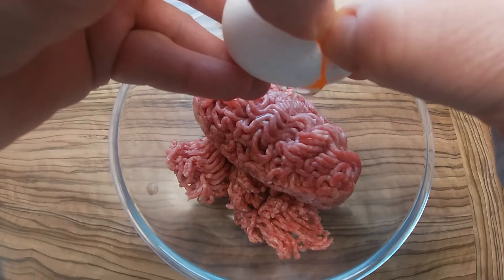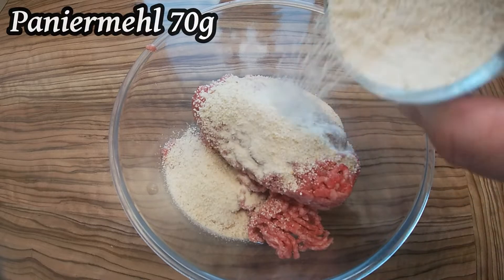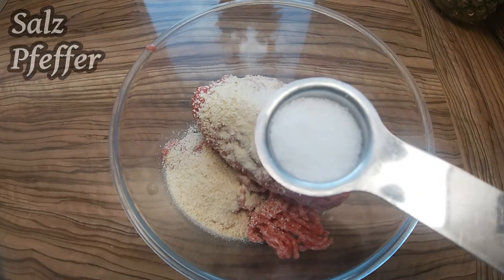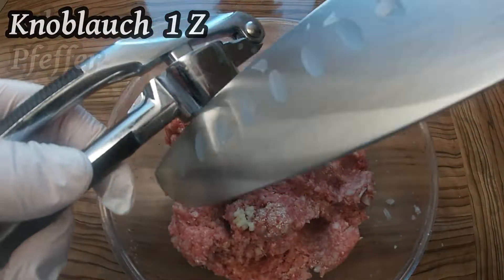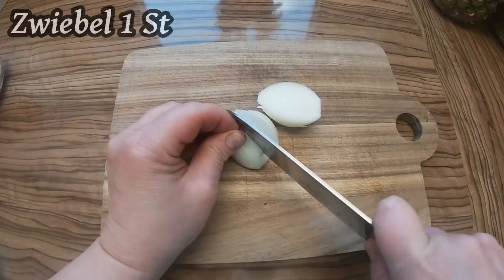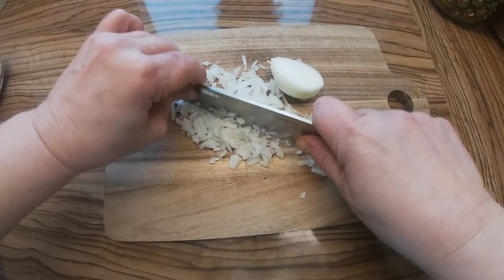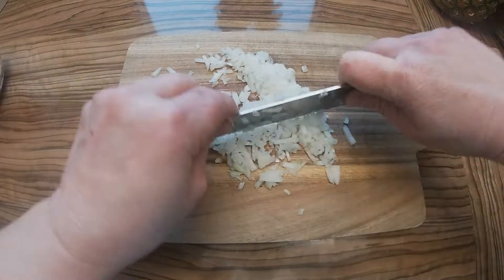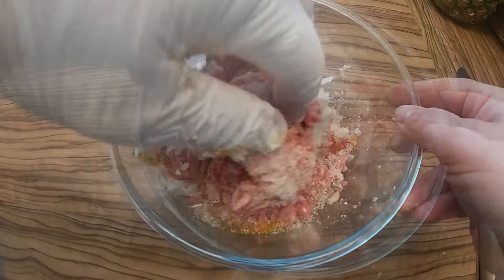Köttbullar aus ikea kochen. Leckeres und einfaches Essen wie in Schweden.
Jeden Tag neue Rezeptideen! Köttbullar aus ikea kochen. Leckeres und einfaches Essen wie in Schweden.

🔔 Click on the bell and do not miss new videos.